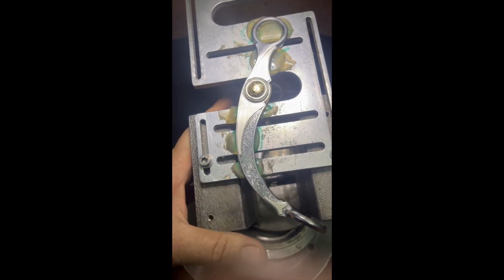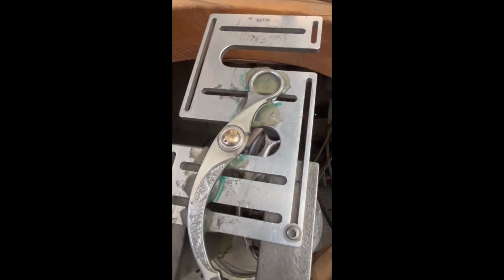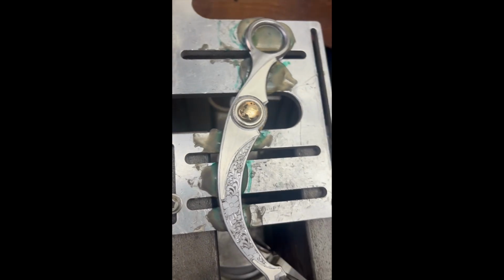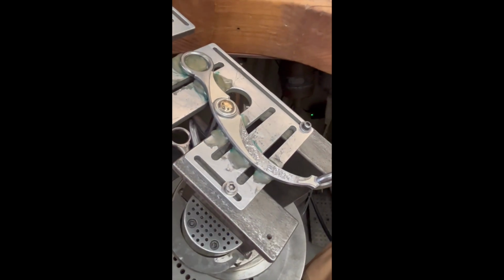Workshop Wednesday 10-18-23